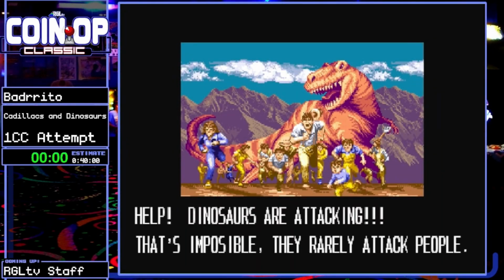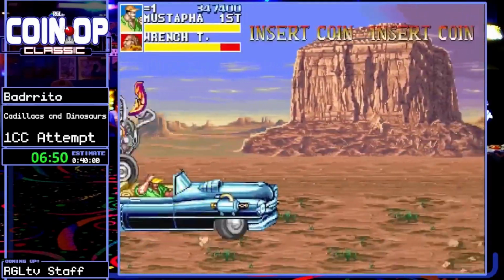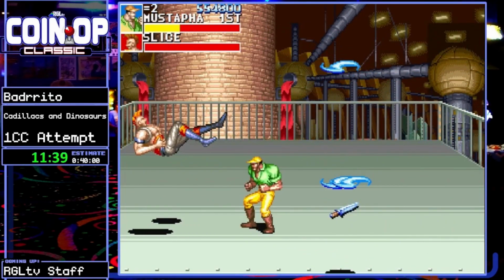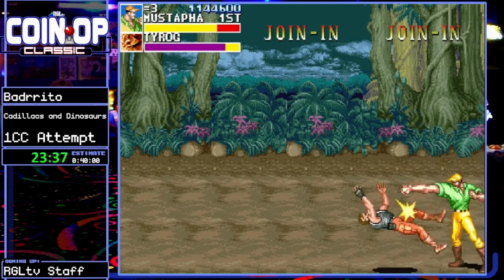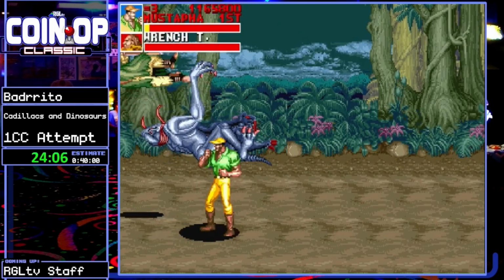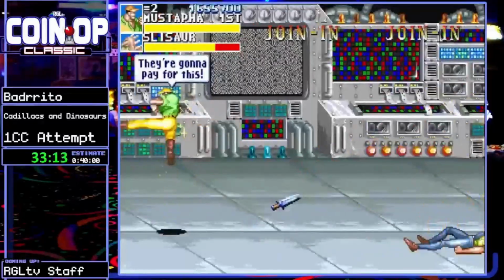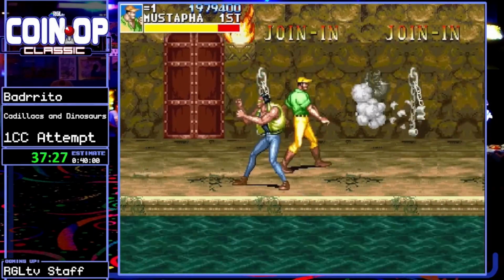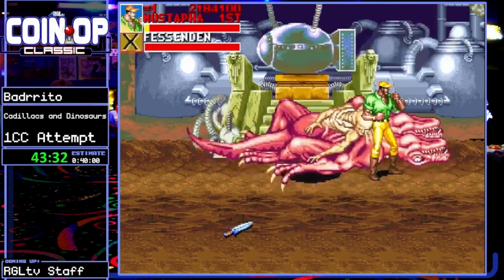RGLtv Coin-op Classic! 2023 - (058) Cadillacs and Dinosaurs (1CC Attempt) by Badrrito